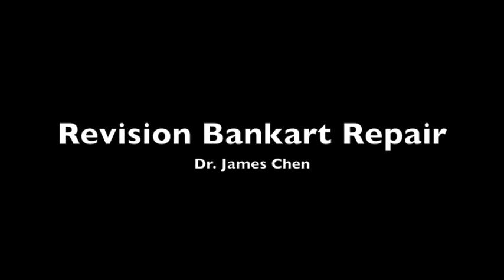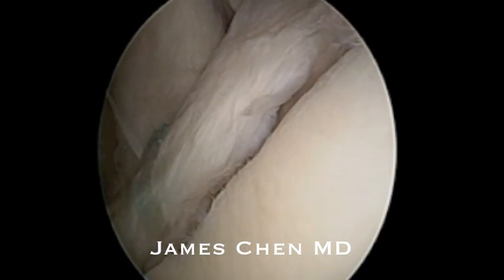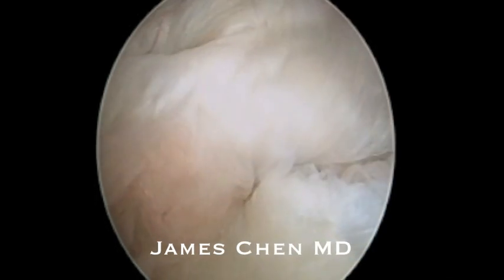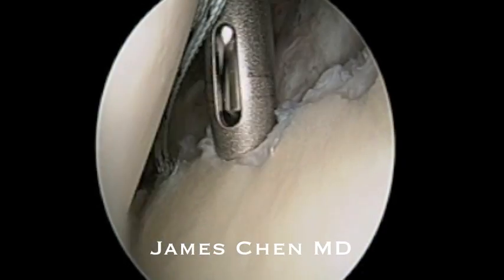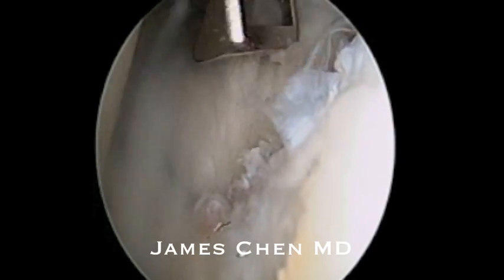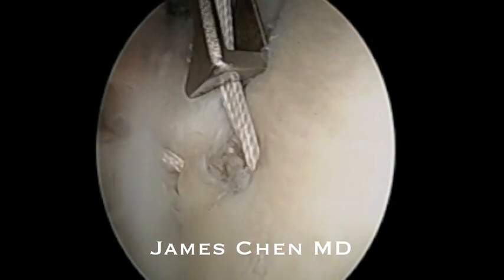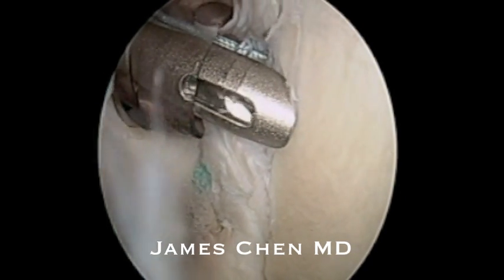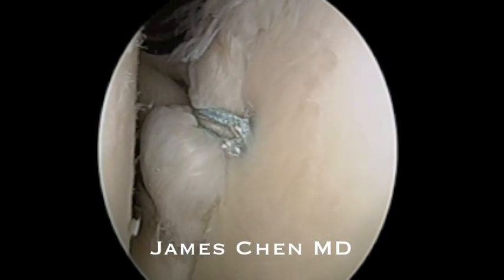Arthroscopic Revision Anterior Inferior Labrum (Bankart) Repair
Arthroscopic orthopedic surgical video of revision Bankart stabilization of anterior-inferior glenohumeral ligament of the shoulder for recurrent shoulder dislocations from San Francisco Orthopaedic Sports Medicine Surgeon Dr. James L Chen, MD.